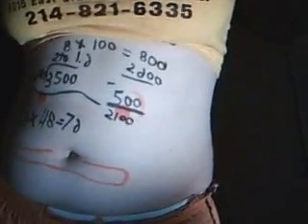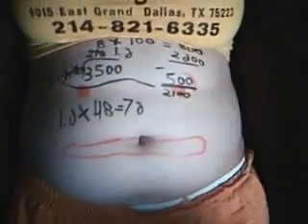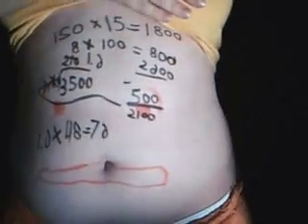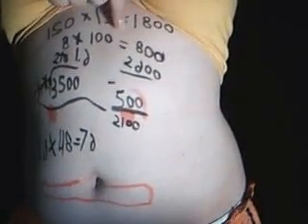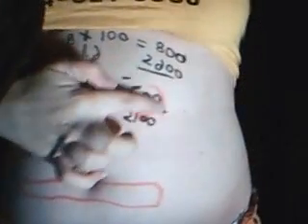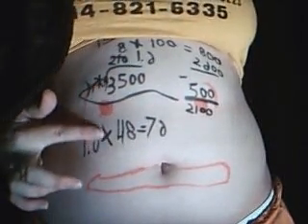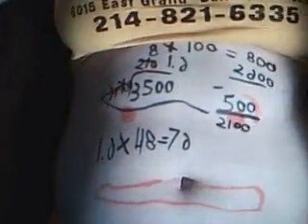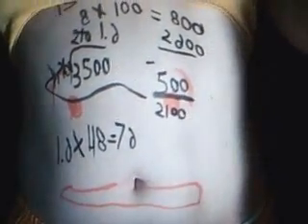If My calculations are correct.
Hypothosis : (Based on Jim Fixx's instructions in  The Complete Book OF Running ) If I run 8 miles per day and eat 500calories, will I be able to loose 48 pounds in 76 days?